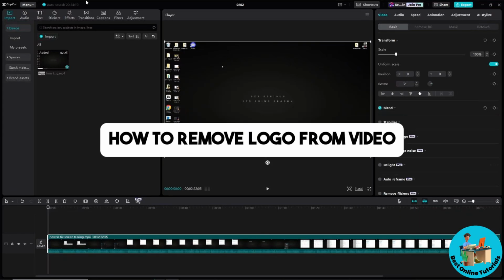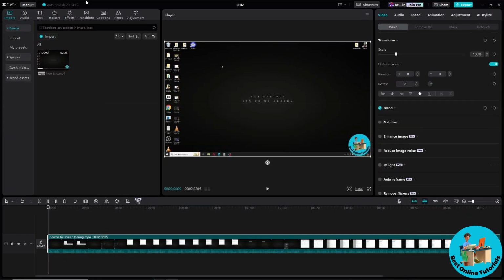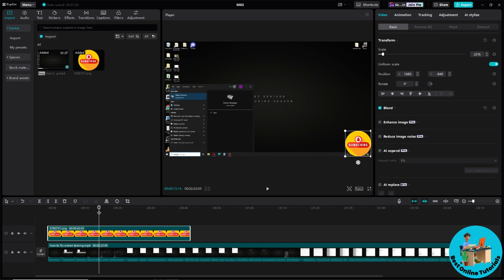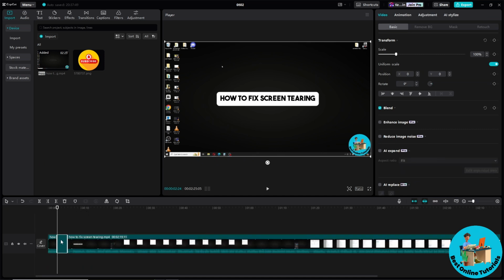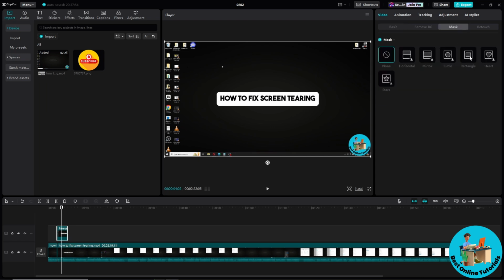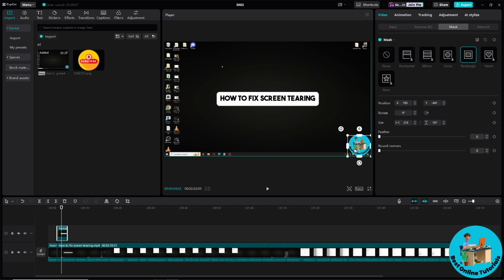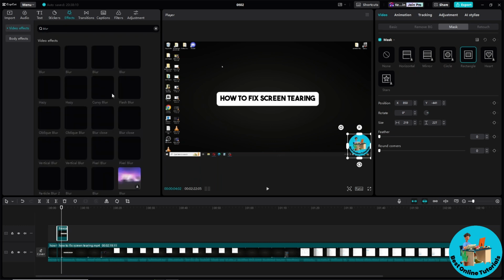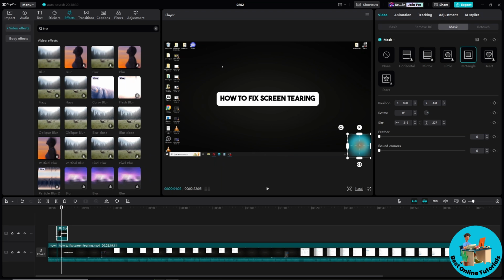How to remove logo from video - Step By Step (2025)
How to remove logo from video

In this step by step tutorial I show you how to remove logo from video using capcut.